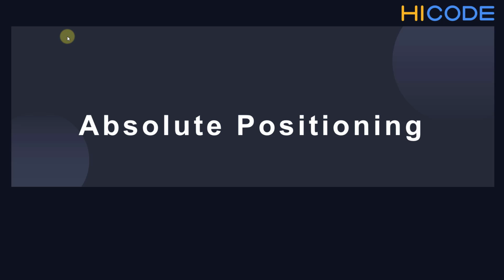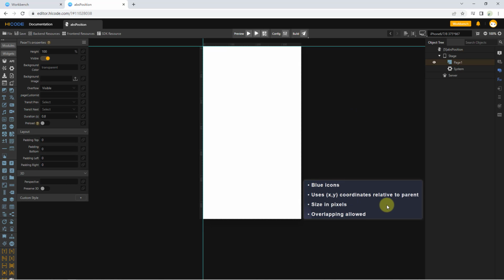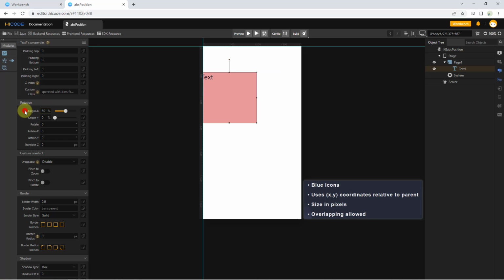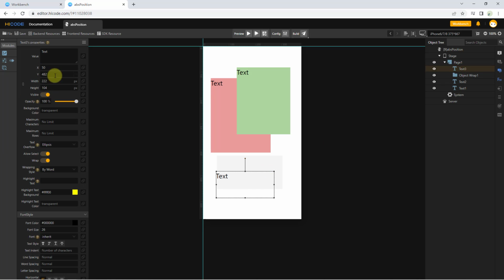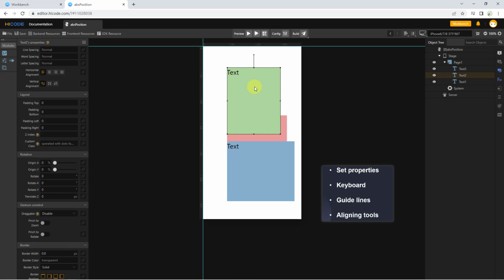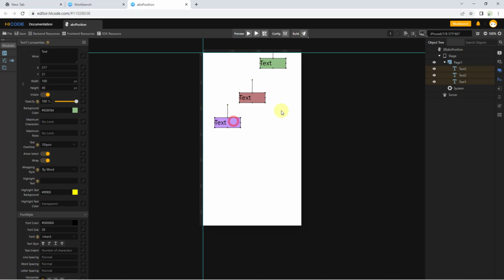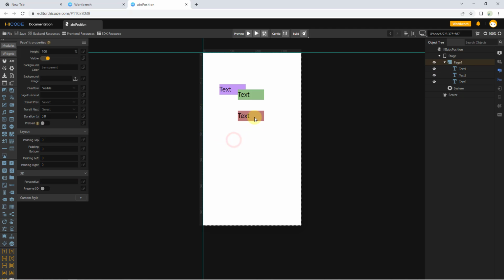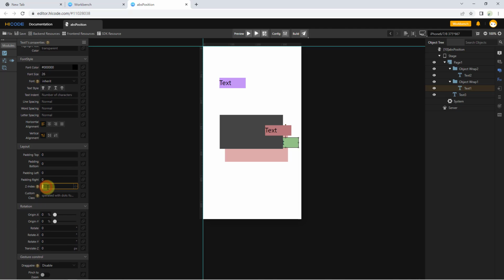2.1 Absolute Positioning